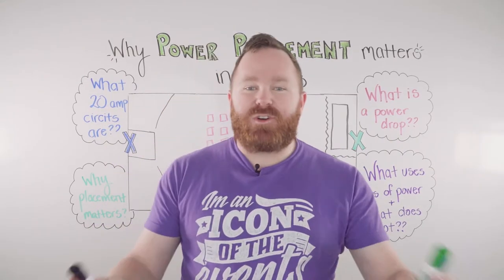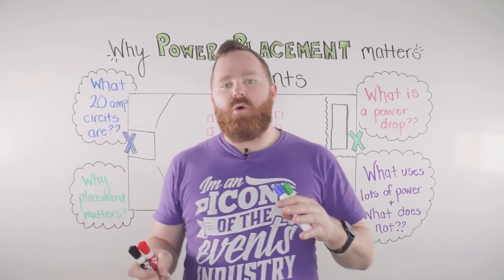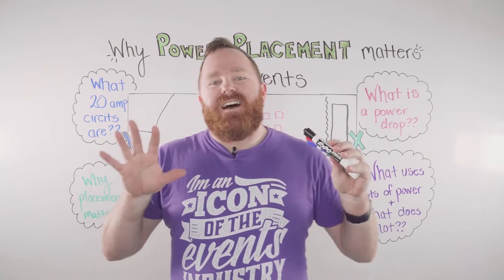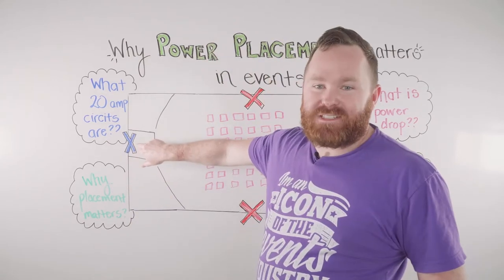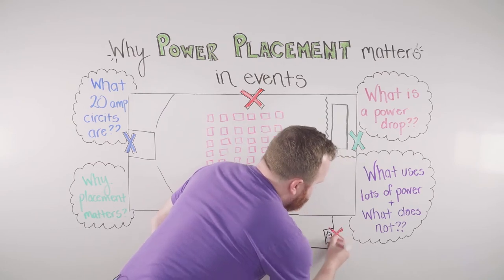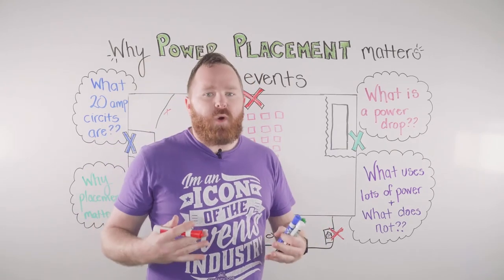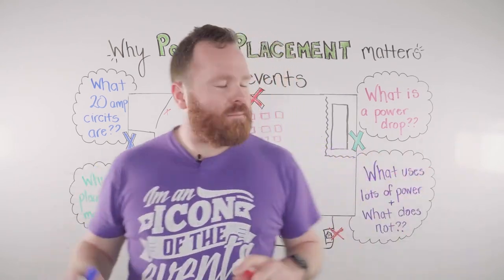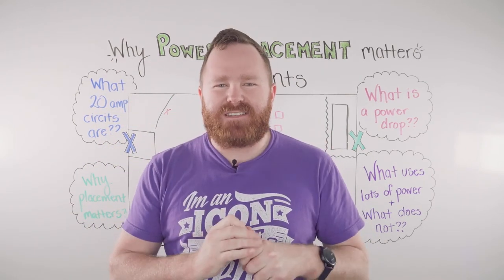Power Placement For Events: Why It Matters More Than You Think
Welcome to today’s lecture on power placement for events! Okay, we’re just kidding. Well, not about the power placement part, but definitely about the lecture. If you’re familiar with Endless, then you know we’re all about giving you amazing knowledge about the world of events. And we particularly enjoy doing it in a fun and catchy way.

So, we’d like to welcome you to a brand new edition of Whiteboard Wednesday. Join our always cheerful host Will Curran as he walks you through the ins and outs of power placement for events. And yes, it might sound a little bit boring. But trust us, this is not something you should ignore! As a matter of fact, it has more impact than you might think in your event. So, are you curious yet? Then press play, it’s time for a new episode of Whiteboard Wednesday!